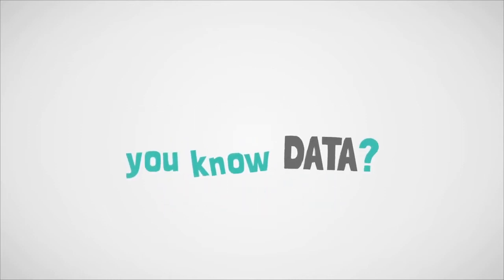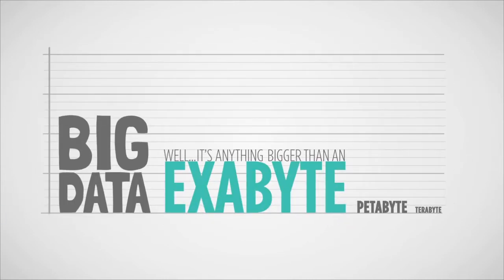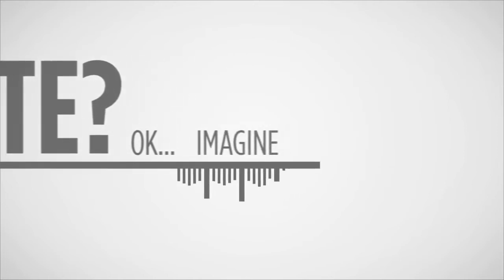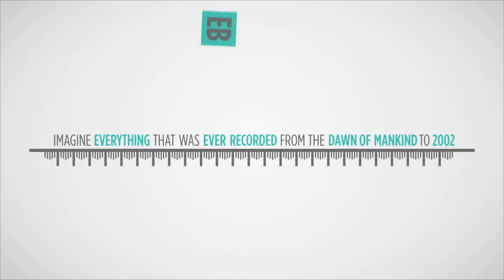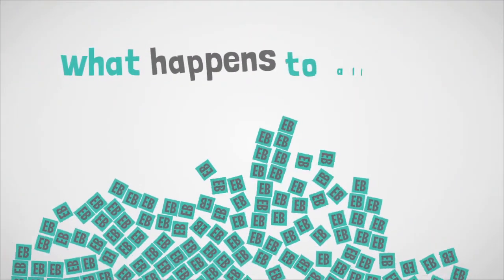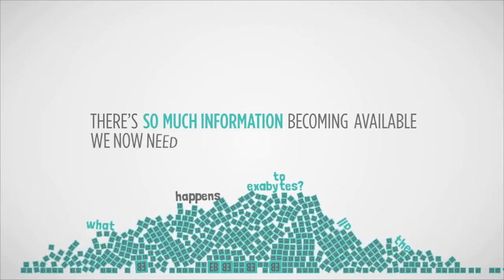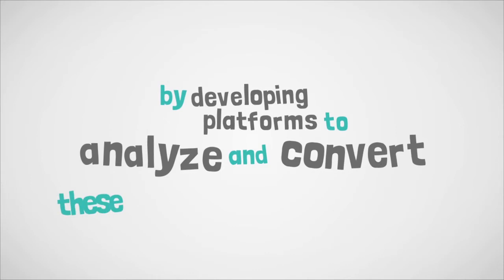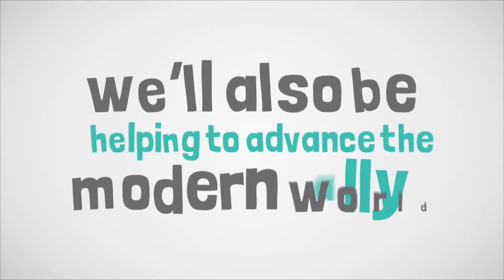Cisco BIG Awards - Big Data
In this category, we are looking for submissions which can help both the public and private sector benefit from the potential of "BIG DATA", utilising the network as the platform to deliver economic, social and environmental sustainability.